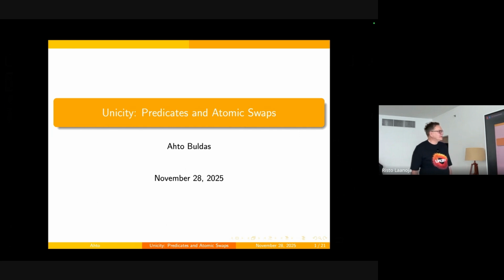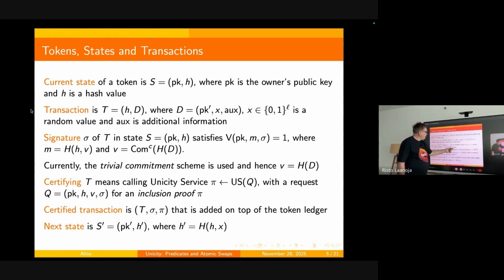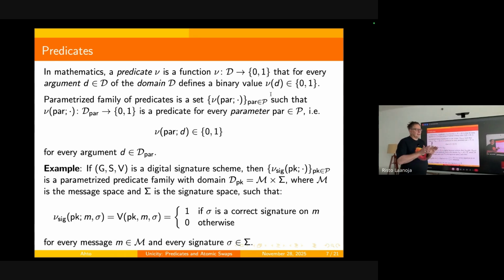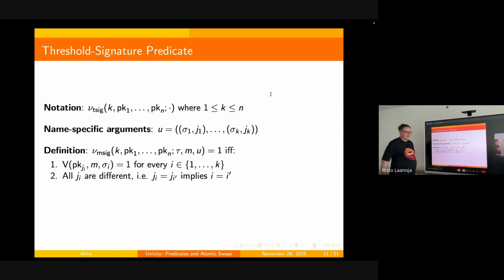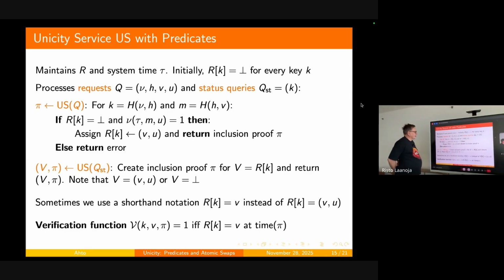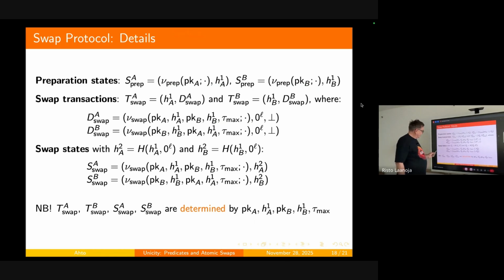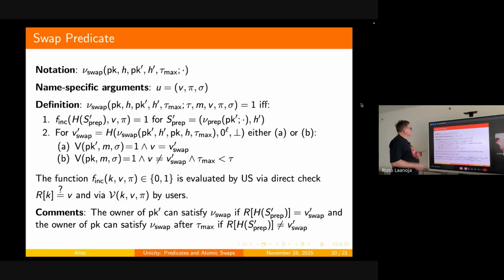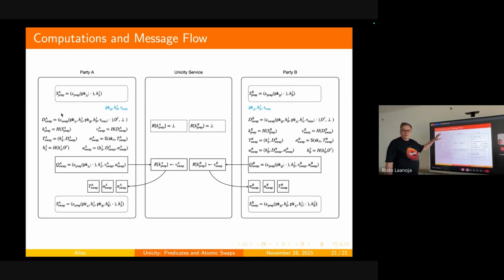Atomic Swaps on Unicity: Trustless Cross-Asset Exchange Using Predicates Explained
In this video Ahto Buldas, Professor of Cryptography at TalTech, provides a detailed technical overview regarding the implementation of predicates and atomic swaps within the Unicity infrastructure.

Atomic swaps allow two parties to exchange assets without trusting each other or using an intermediary — if both sides don't complete the trade, neither does. Unicity's implementation takes this further: using cryptographic predicates to enable trustless, privacy-preserving atomic swaps at machine speed.

This technical demo explains Unicity predicates — the programmable conditions that govern when and how transactions execute — and shows how they power atomic swaps on the Unicity Protocol.

🔑 What's covered:
• What atomic swaps are and why they matter for trustless trading
• Unicity predicates: programmable conditions for trustless execution
• Live demo of a predicate-based atomic swap
• How this scales to agent-to-agent autonomous trading
• Advantages over Ethereum smart contract-based swaps